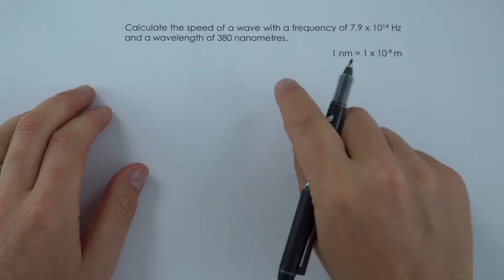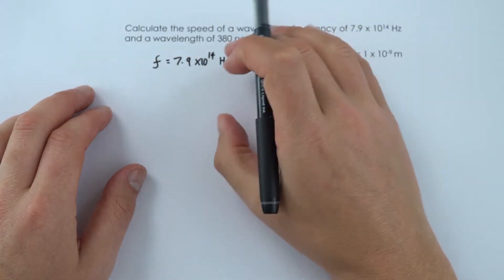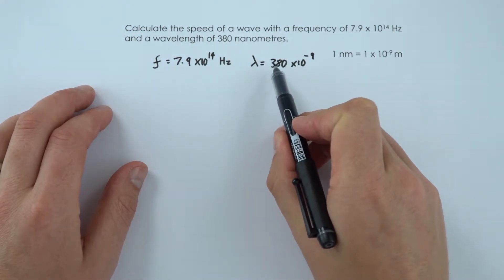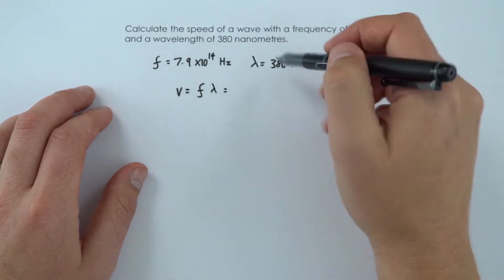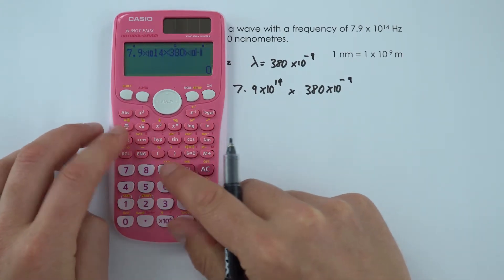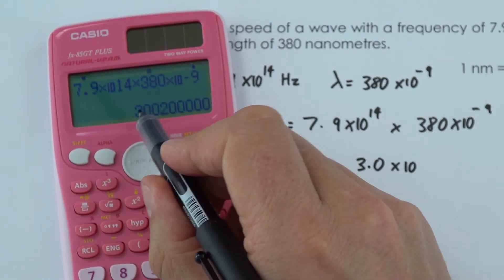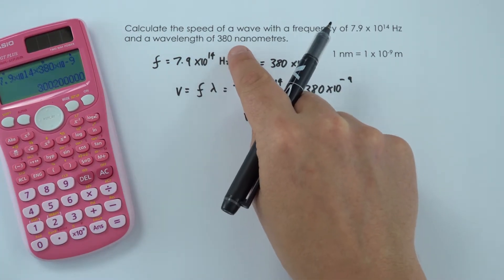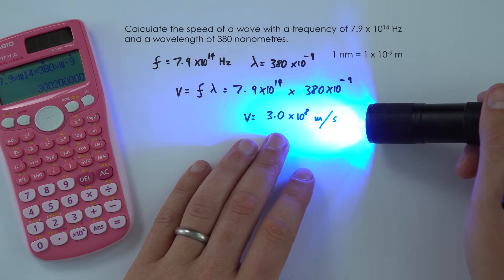Calculate the Speed of a Wave - WORKED EXAMPLE - GCSE Physics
This video is a worked example on waves. This is a popular question for students to be asked and this one is specific to how we calculate the speed of a wave.

The question is as follows:
Calculate the speed of a wave with a frequency of 7.9x10^13 Hz and a wavelength of 380 nanometres. (1 nm = 1x10^-9 m)

You don't have to remember what a nanometre is, but the conversion factor is given in this question.

Lewis

Relevant for GCSE Physics 9-1 in the following exam boards:
Edexcel
CCEA
OCR A
OCR B
WJEC